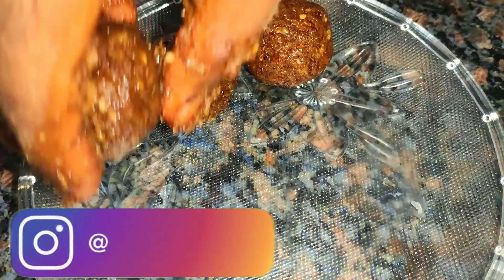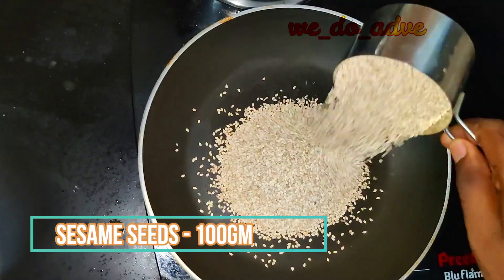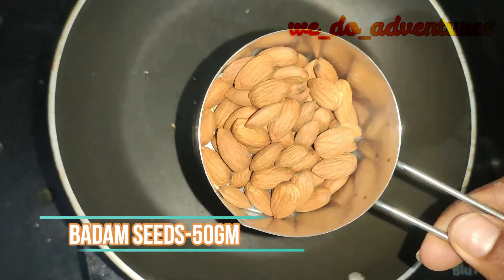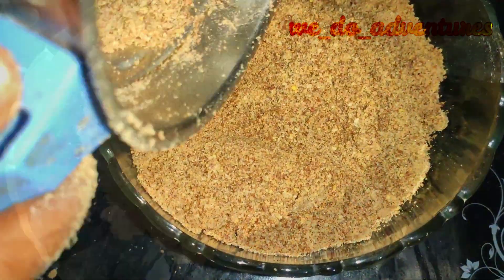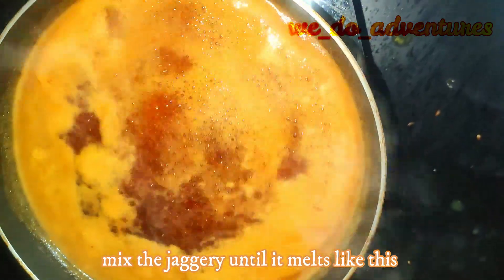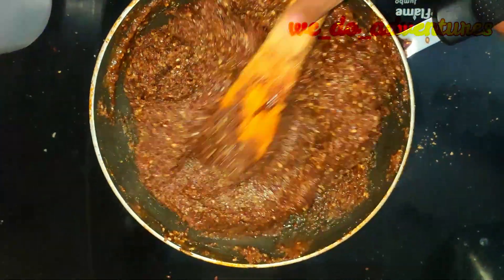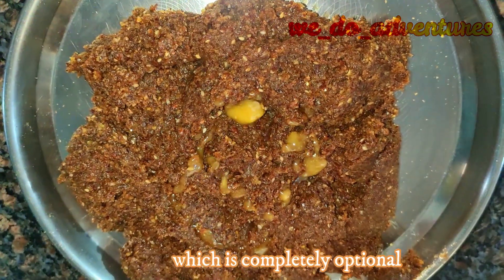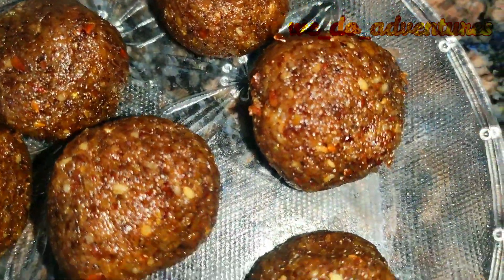Protein Balls | Healthy energy Balls | Weight loss,hair growth, good health & Skin |Flax seeds Laddu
Protein Balls | Flax seeds Laddu

Sesame seeds - 100gm
Flax seeds - 200gm
jaggery - 250gm
Cow Ghee - 2 tsb